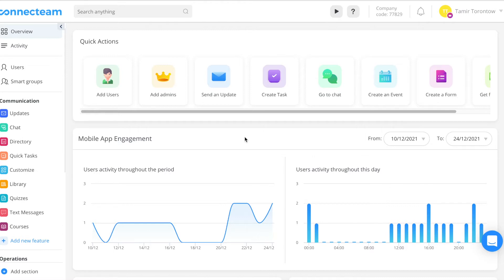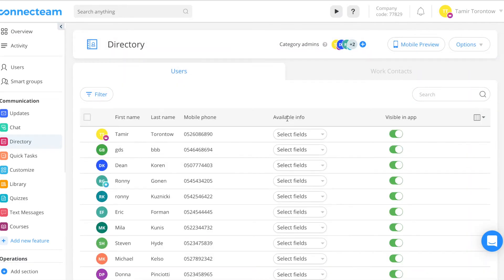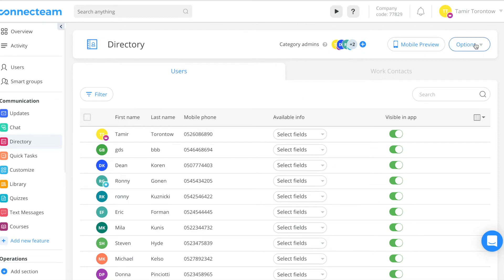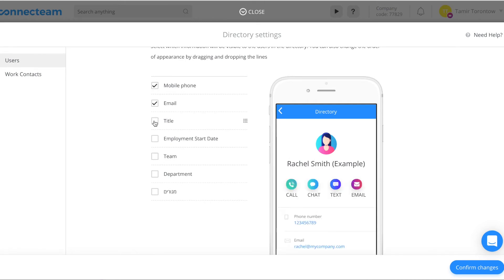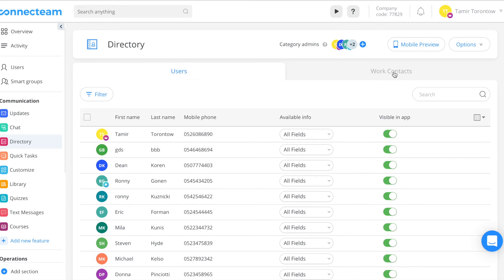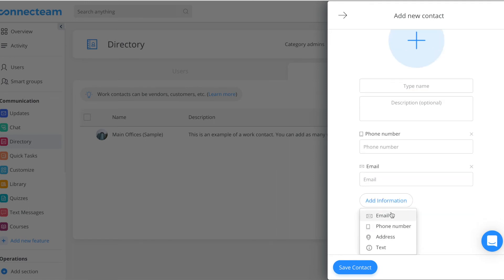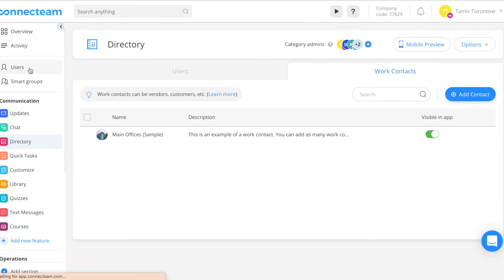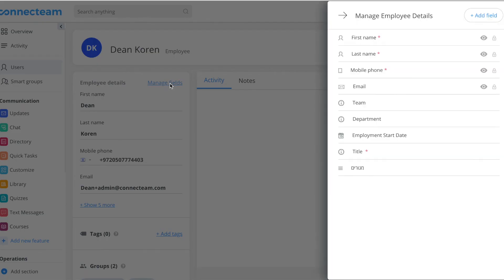Connecteam | Directory | How to set up the Directory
In this tutorial, we go over how to utilize the directory which keeps all work contacts in the same place and allows them to easily communicate with one another. Each employee profile can be fully customized and can include any type of information you’d like to have in your employee directory app. Allow employees to make calls, send emails, text messages and even start a live chat conversation, all from the same place and within seconds.